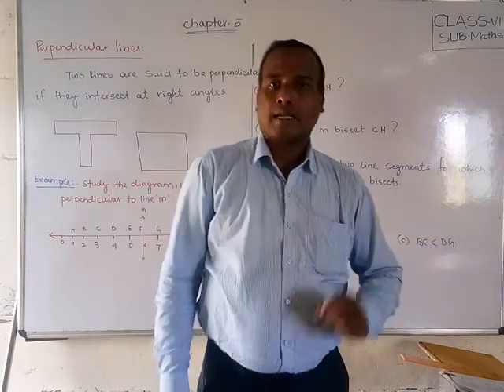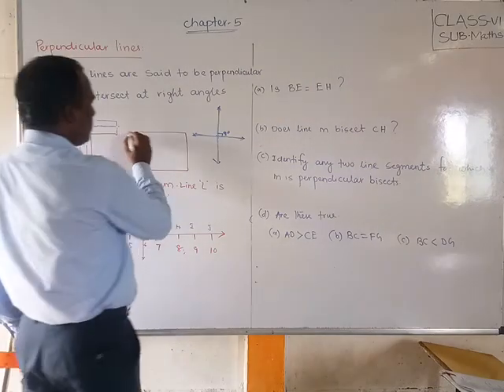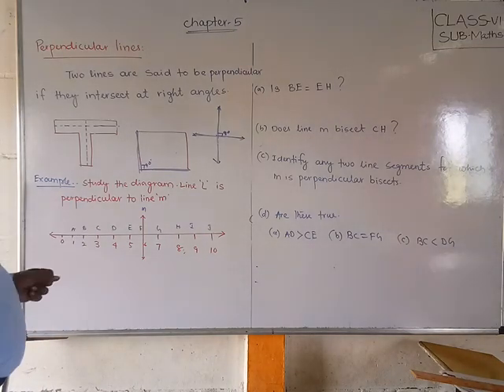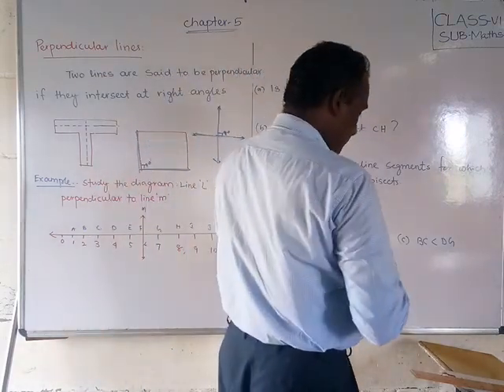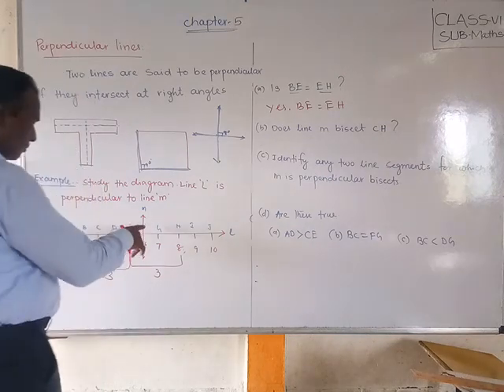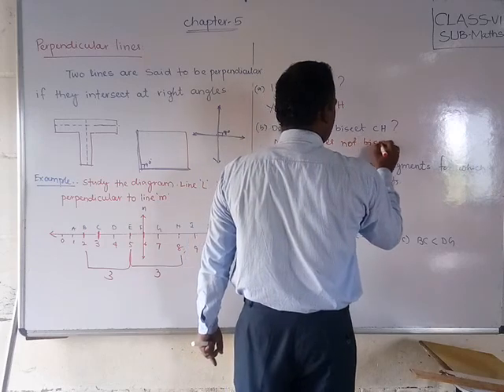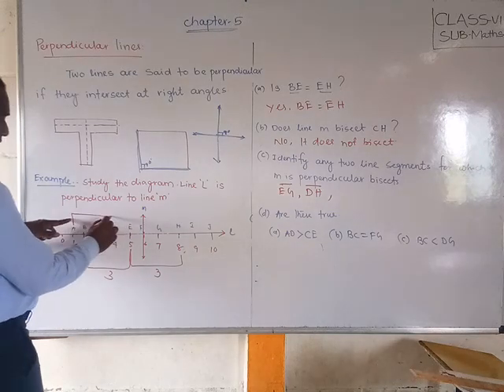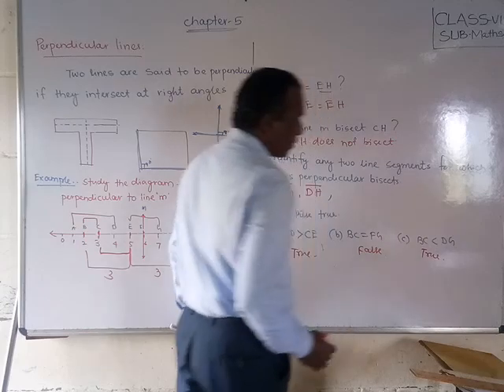L B S School Bariki Sir 6th std Maths Chapter 5 Video 5